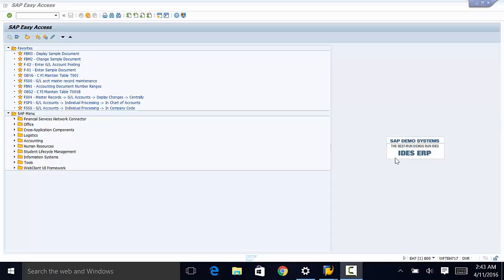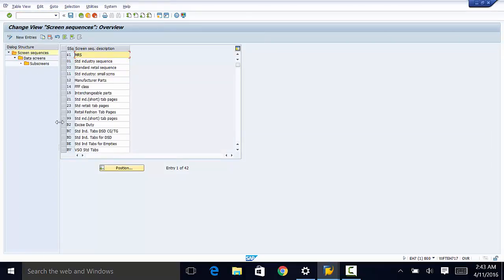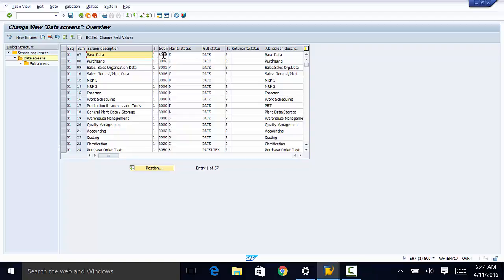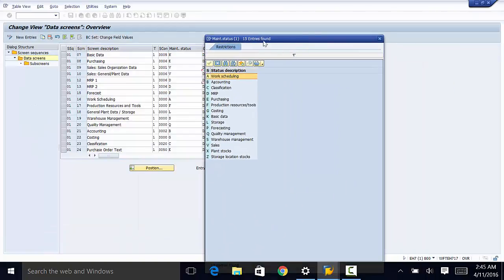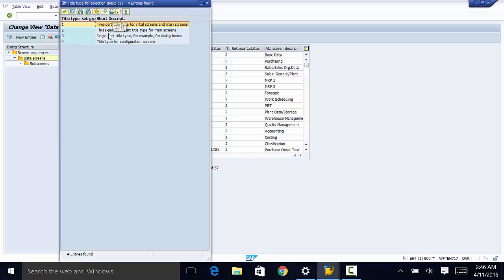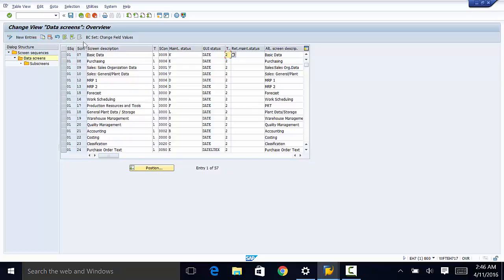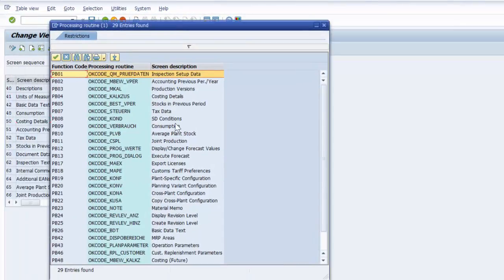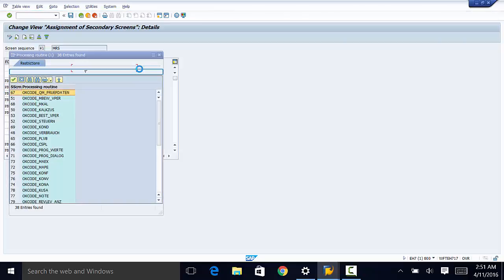SAP EAM Tutorial-Part 30: Customizing Structure of Data Screens in SAP PM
Illustration on how to define the structure of data screens in SAP PM